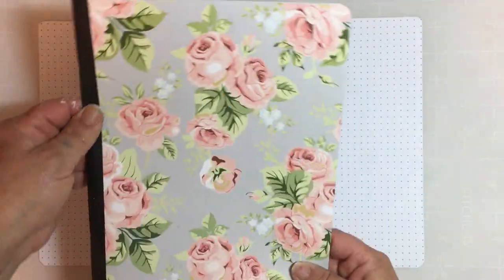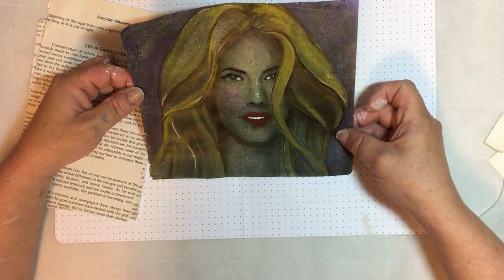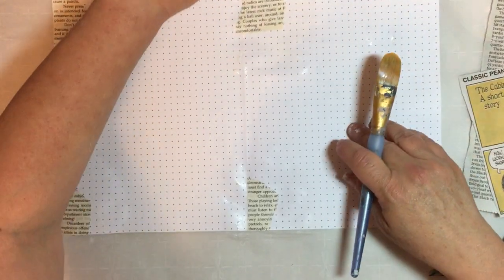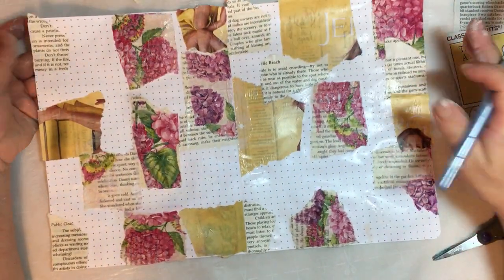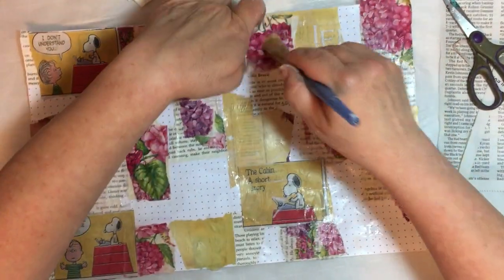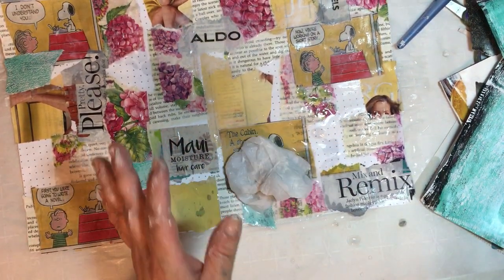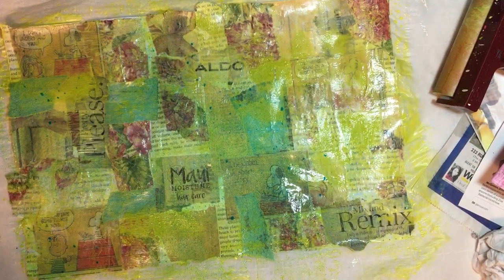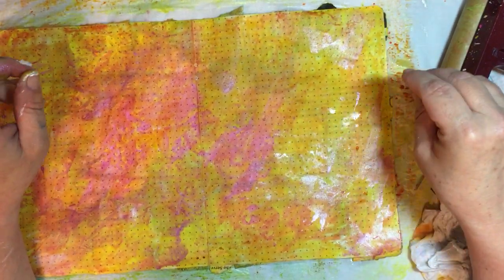My Artsy Fartsy Journal: The Beginning.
Preparing a new journal form a composition notebook.  Geso papers and making backgrounds.